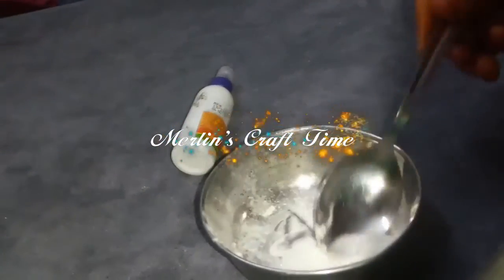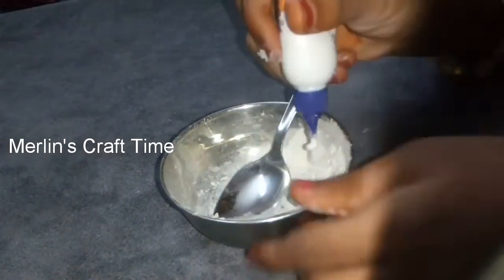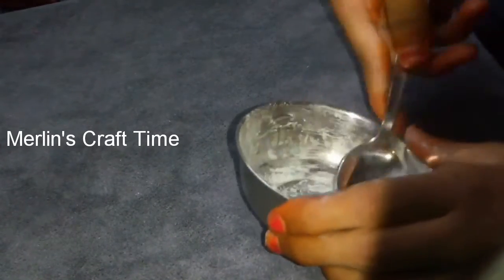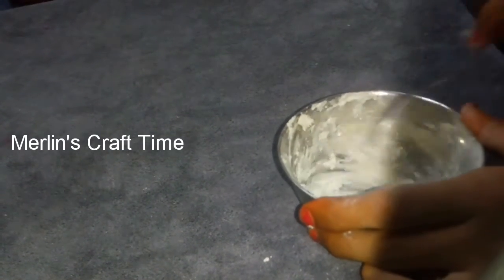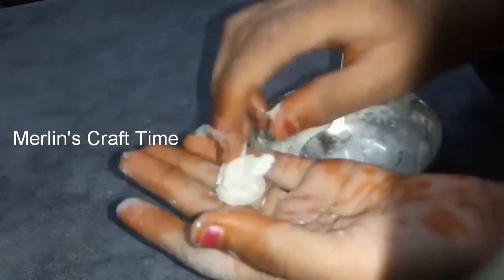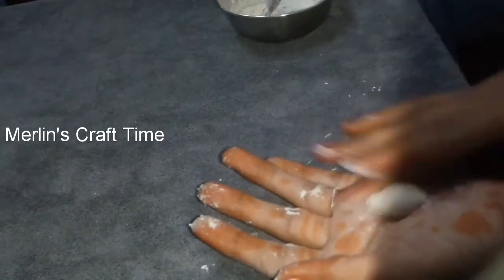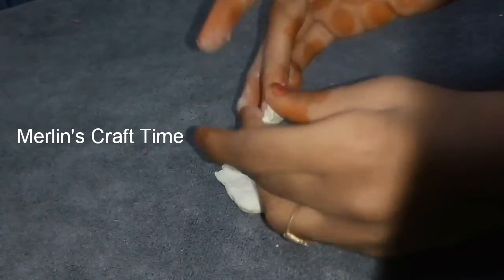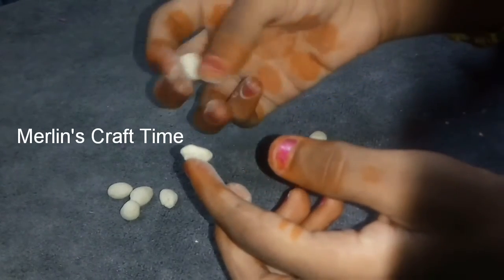How to make clay at home with 2 ingredients 💗 | tamil | Merlin's Craft Time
How to make clay at home in tamil